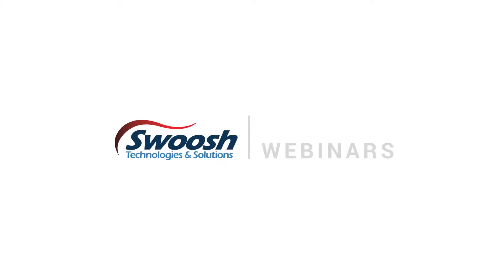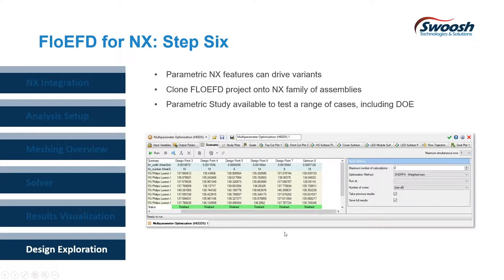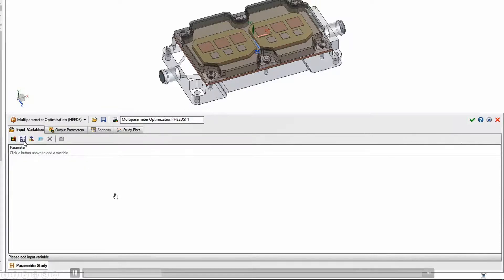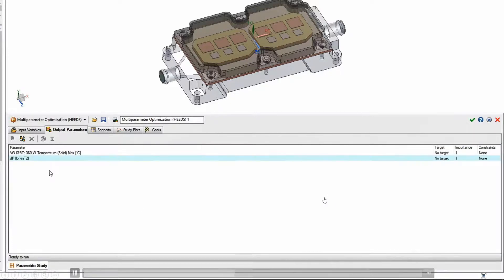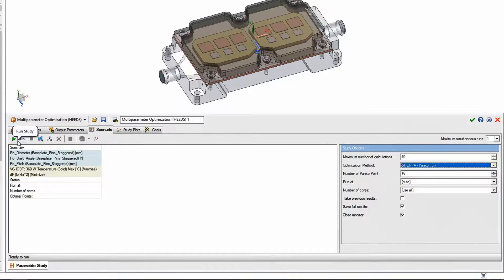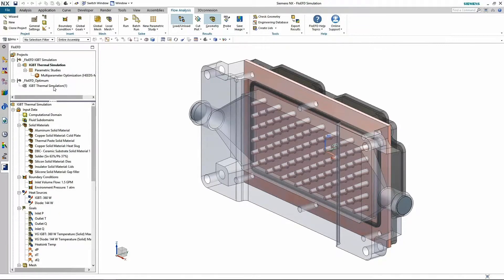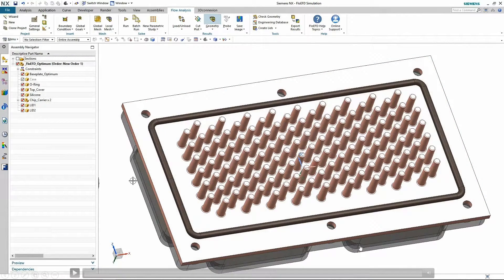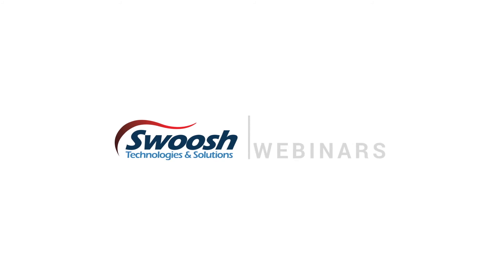Design Exploration in FloEFD Flow & Thermal Analysis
In this clip from the webinar, 6 Steps to Design Simulation for the Non Expert, Application Engineer David Chiu coversthe design exploration functionality of the FloEFD Flow & Thermal Anaylsis program.